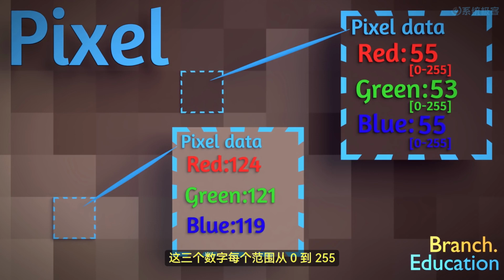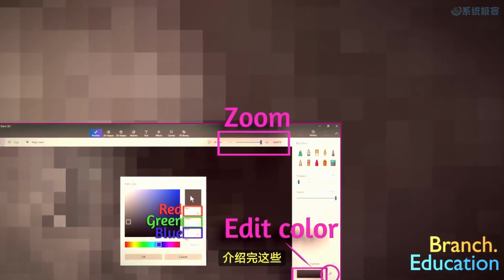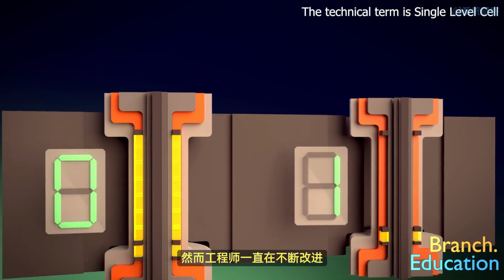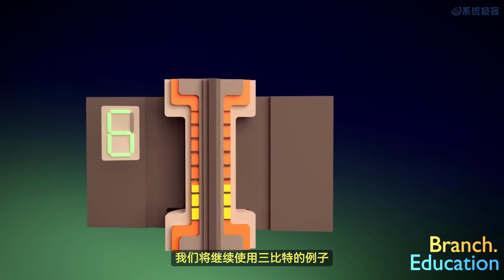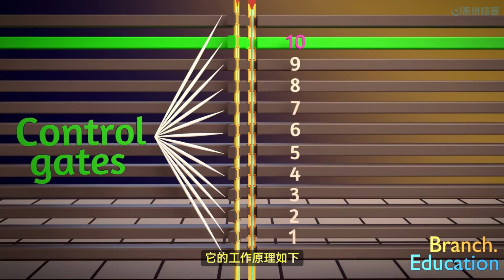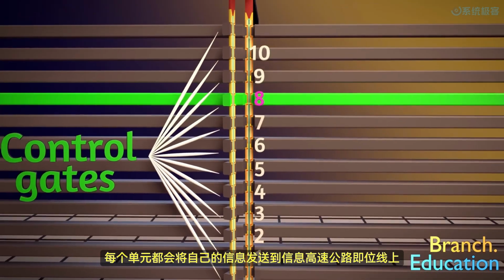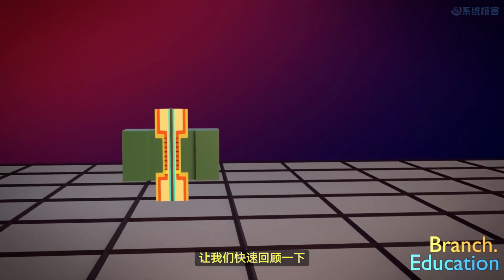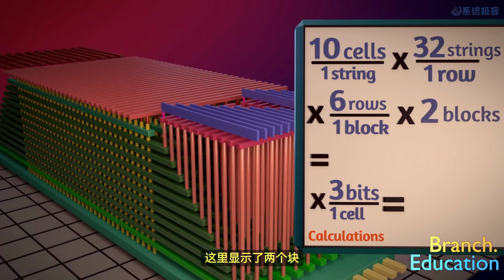SSD是如何工作的，详解闪存颗粒工作原理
在这个视频里，我们将打开智能手机，来看看存储芯片的内部构造。与智能手机相同的微芯片技术，也被广泛应用于固态硬盘（SSD）、平板和 U 盘等设备中，用以存储数据。这种闪存颗粒的技术被称为 VNAND 或 V-NAND，它的工作原理非常令人惊叹。